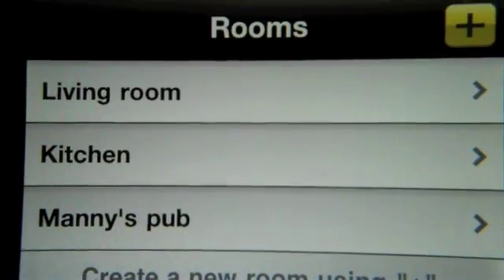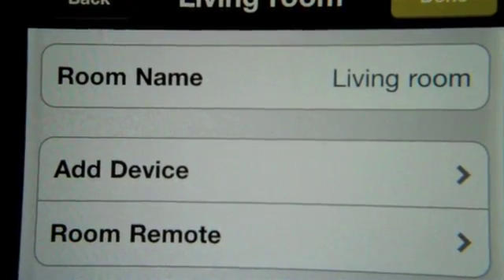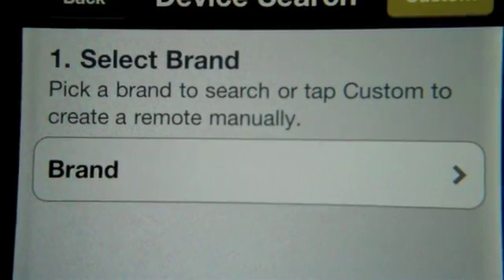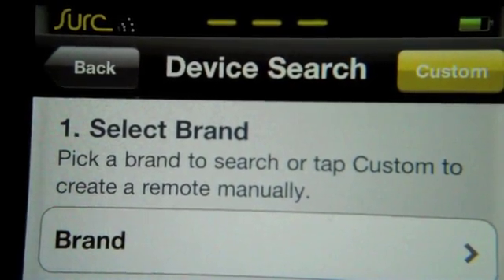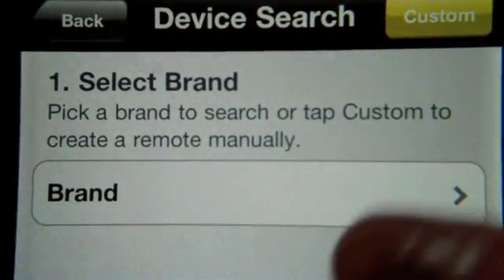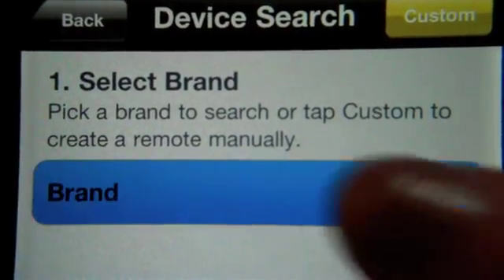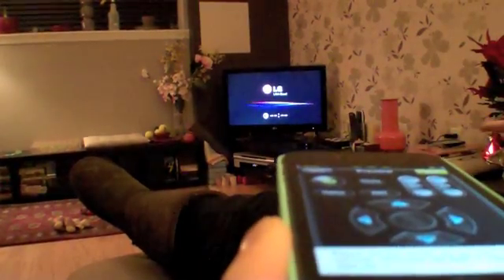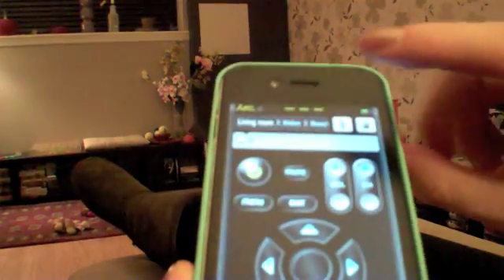Surc How-To: Search and Add Devices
+++ Check out how super simple it is to find and devices to your rooms on the Surc FREE app.